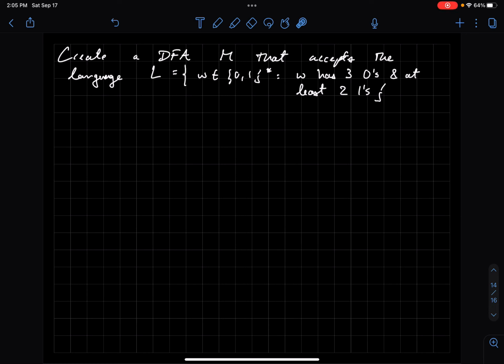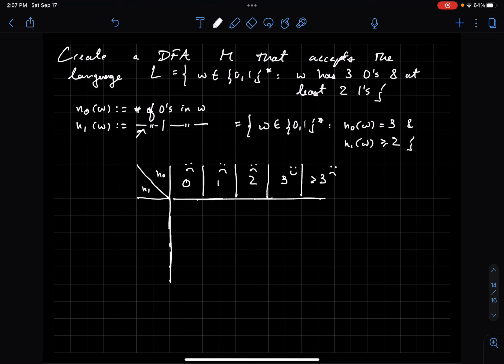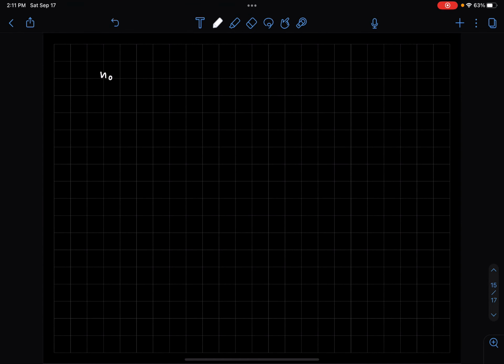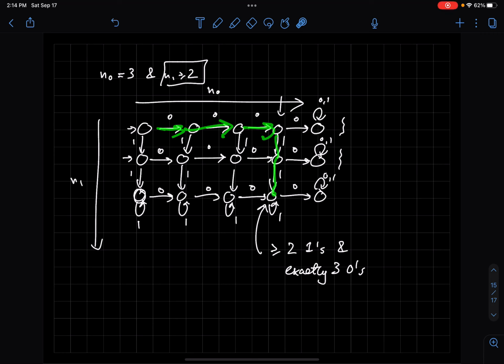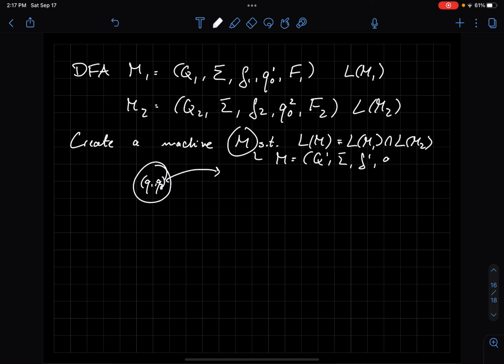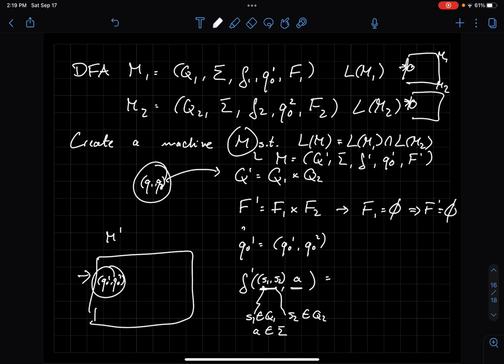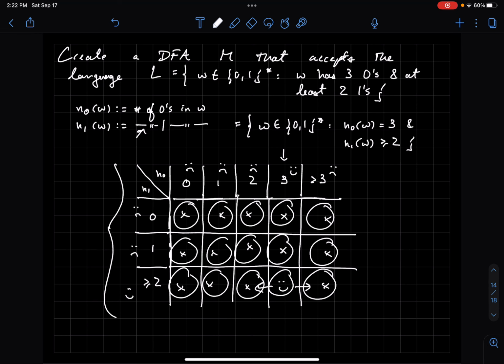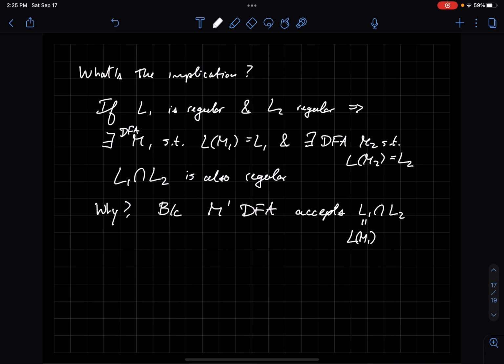DFA Exercise - Strings containing three 0s and at least two 1s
In this video, I work through the solution of creating a DFA that accepts the language of strings containing three 0s and at least two 1s.